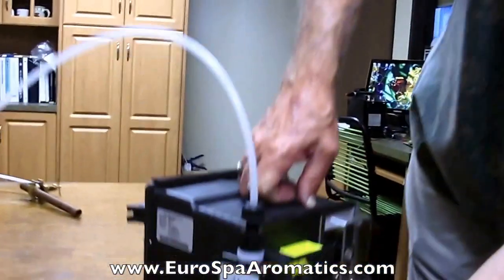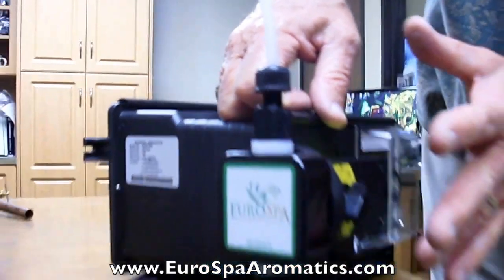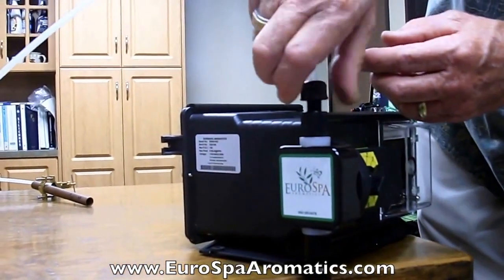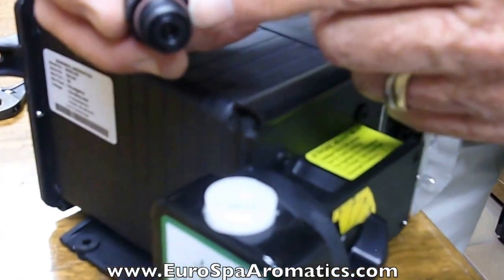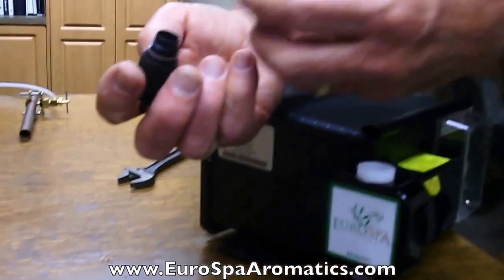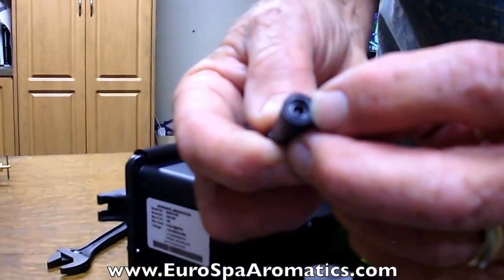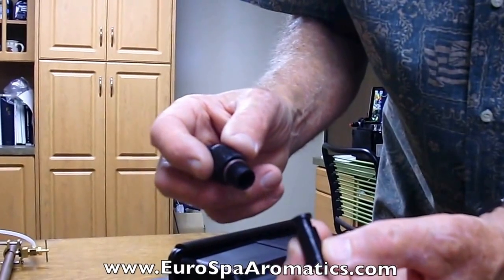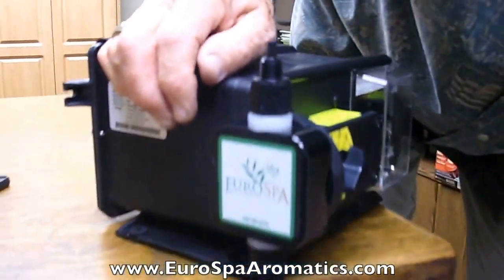Mystifier Eucalyptus Oil Steam Injection system Bullet Valve Maintenance and Repairs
Every aspect of the Mystifier Eucalyptus Oil Steam Injection system is easy to maintain or repair. Here is an instruction video by company president, Eric Snyder on how to maintain or repair bullet valves. Please only use 100% pure EuroSpa Eucalyptus oil with this equipment.